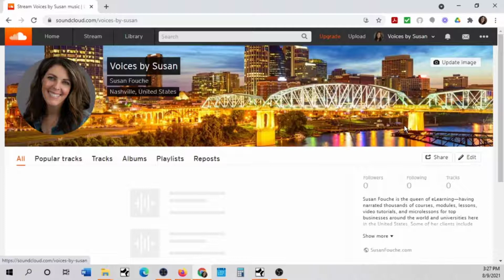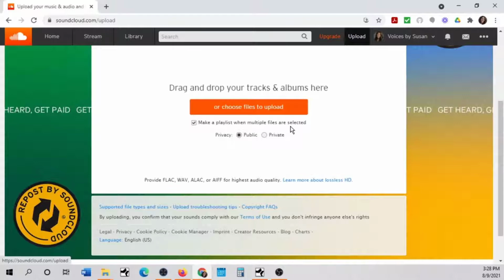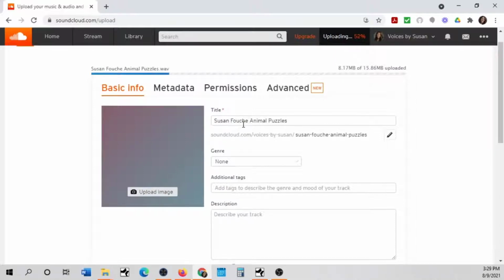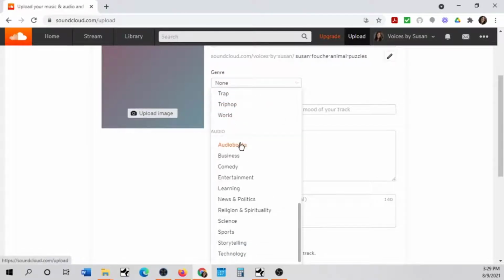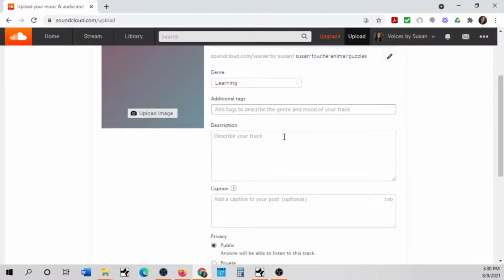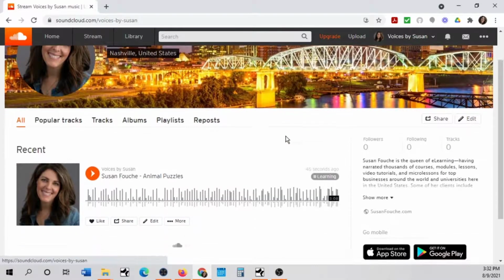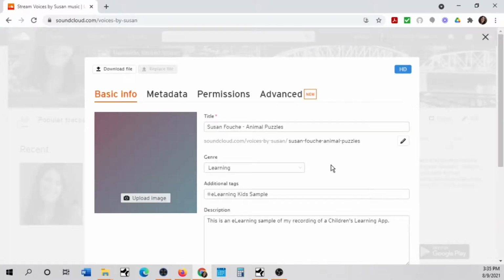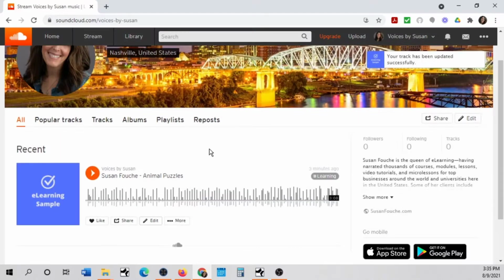SoundCloud Tutorial: How to Upload your Voice Over Samples and Demos 2021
In this video, I show you how to upload your voice over samples and demos to SoundCloud and how to go back and make changes to that audiofile.

Ready for eLearning Coaching? My eLearning course is great!! Over 3 hours of instruction and tons of practice scripts. Plus bonus content. Record eLearning Courses like a pro!

Looking to join a Voice Over Community??? Check out my friend Anthony Pica’s A VO Journey Elite Group! This group gives you access to all kinds of great voice over info like how to market, how to get clients, and all kinds of really important topics to grow your business. You'll meet on Mondays and Wednesdays and you'll learn a whole lot about the industry. I have found being an Elite member to be invaluable.